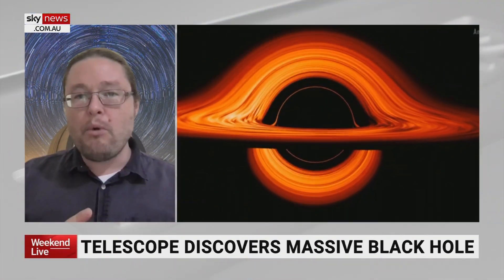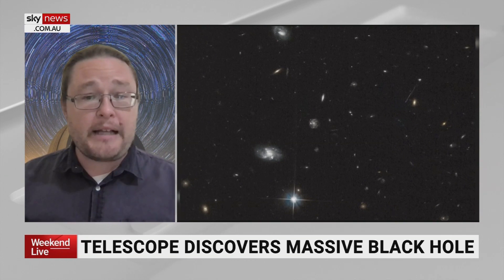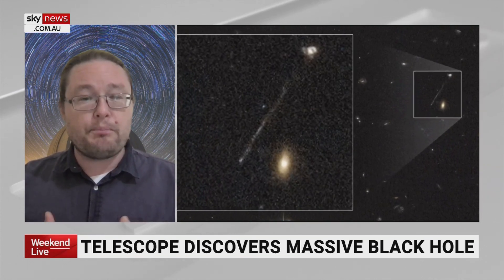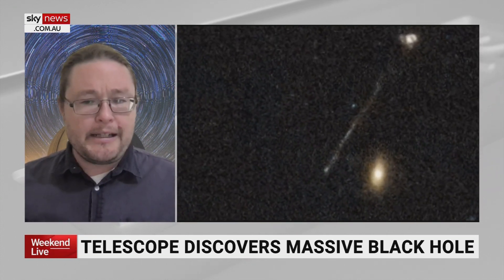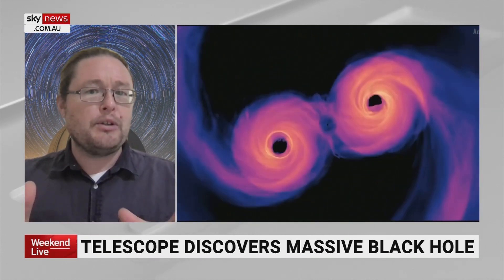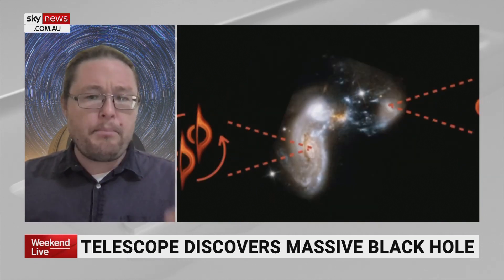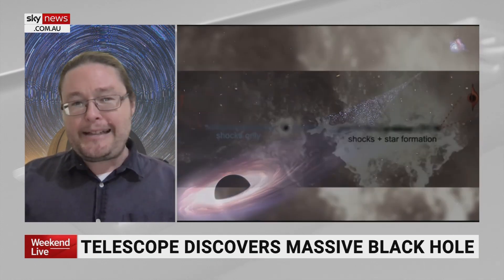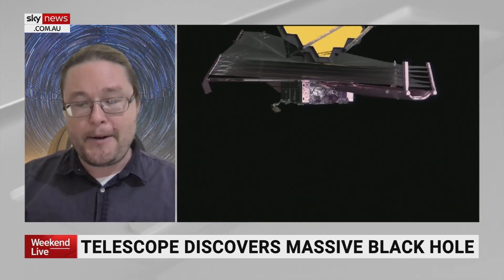Supermassive black hole discovered leaving trail of stars 2000 light-years long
A supermassive black hole has been discovered moving across space leaving behind a trail of stars 2000 light-years long.

“This supermassive black hole instead of really being in the centre of a galaxy, was found more by itself,” says ANU Astrophysicist and Cosmologist Brad Tucker.

“Generally when we find supermassive black holes they’re embedded in a galaxy and we see stars and gas … fall into the black hole,” Mr Tucker said.

“These black holes do move, they do orbit a little bit and if they’re not contained to a galaxy they can move and spread across space.”